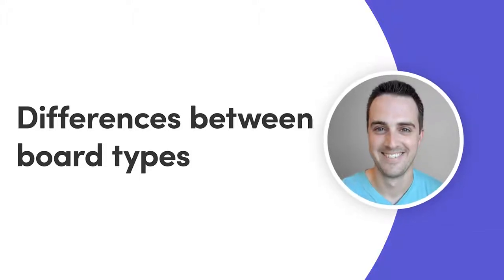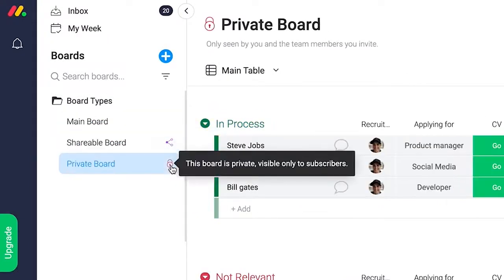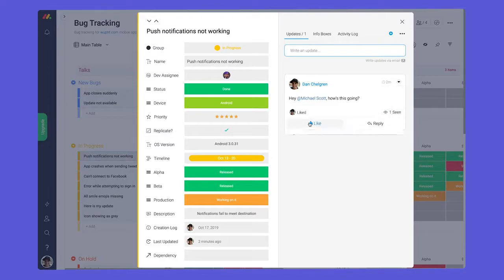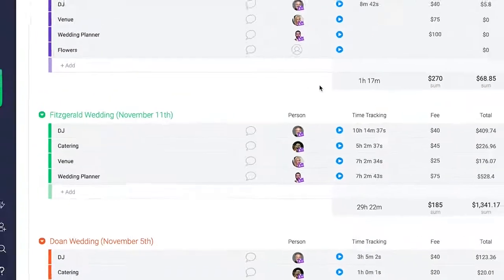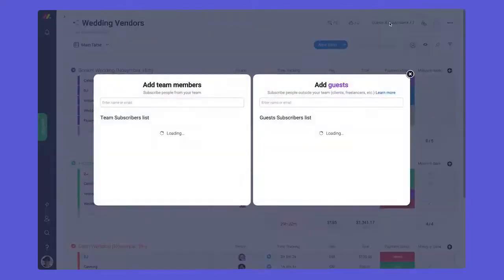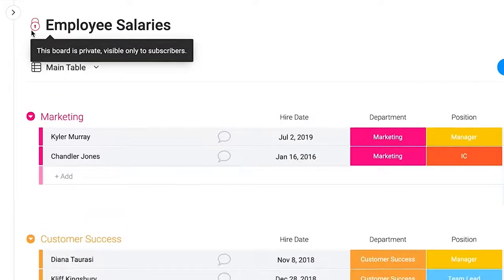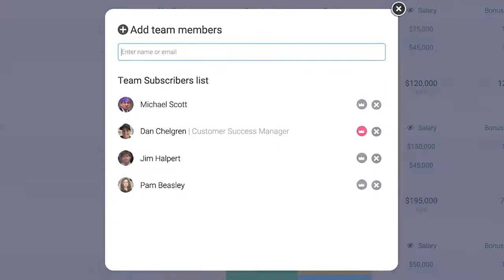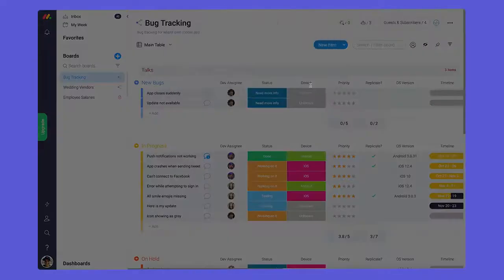Diferenças entre quadros principais, compartilháveis e privados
(ative o seu CC para legendas em pt)
Nesse vídeo, o Dan acompanha você através dos nossos três tipos de quadros e te ensina como usar cada uma deles para gerenciar projetos com diferentes níveis de acesso.

Agradecimentos especiais à Associação de Surdos de Cambridgeshire por tornar este vídeo possível! ou @CambsDeaf no Twitter.

00:07 - Visão geral dos tipos de quadros
00:23 - Quadros principais
00:41 - Quadros compartilháveis
01:28 - Quadros privados
01:58 - Mudar o tipo de quadro